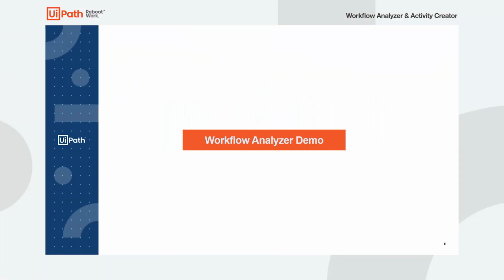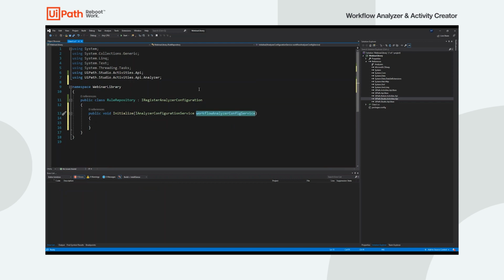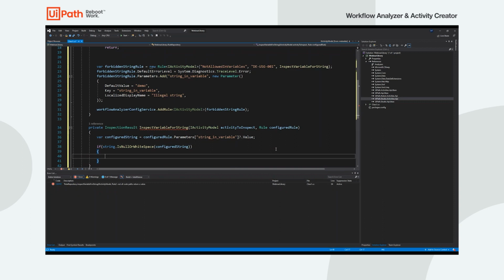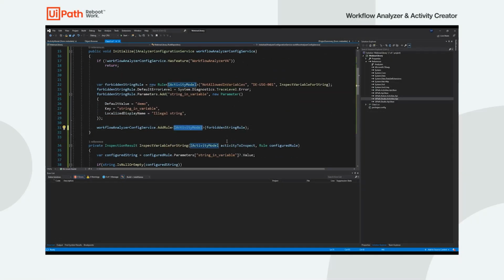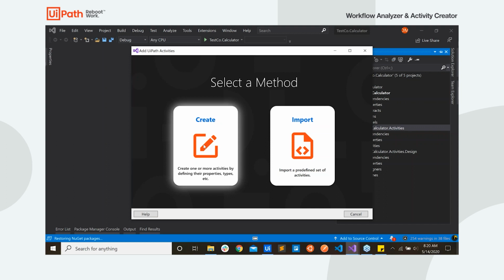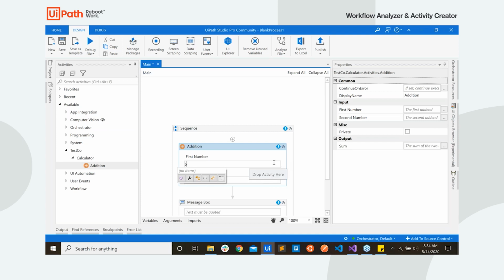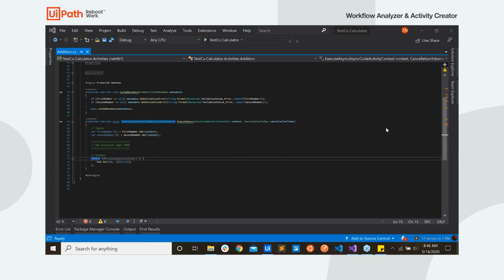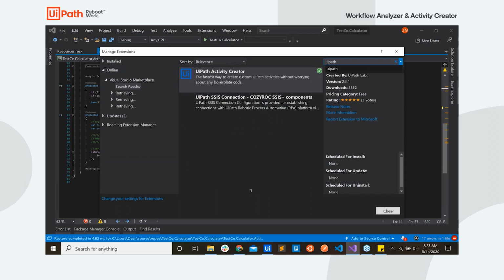UiPath Workflow Analyzer & Activity Creator: Step-by-step Tutorial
Watch to learn how to build Workflow Analyzer rules and how to use UiPath Activity creator to create custom activities. Our UiPath experts will teach you the basic concepts and guide you step by step so that you can create your own rules and activities.